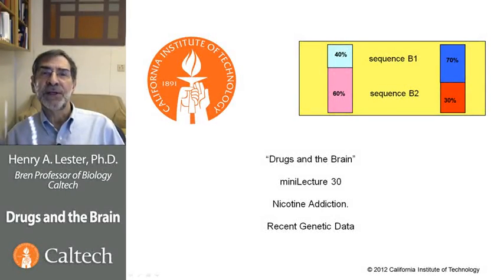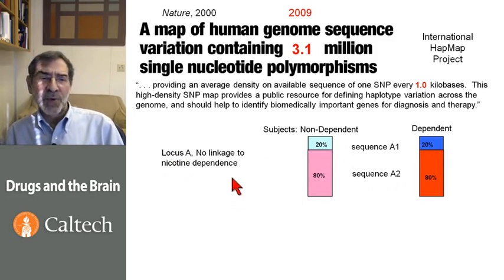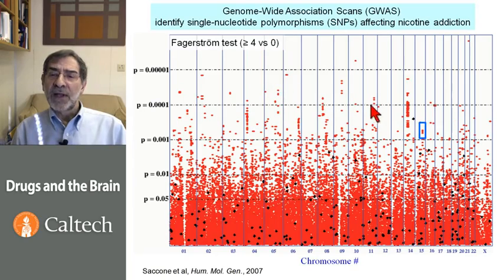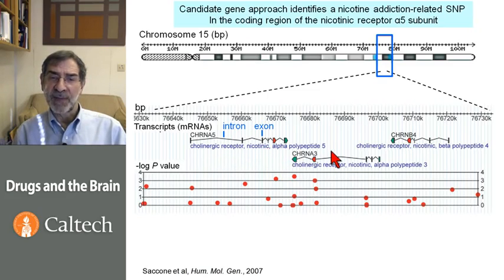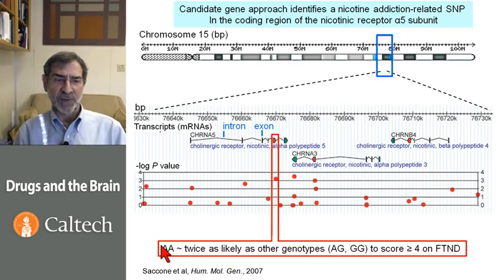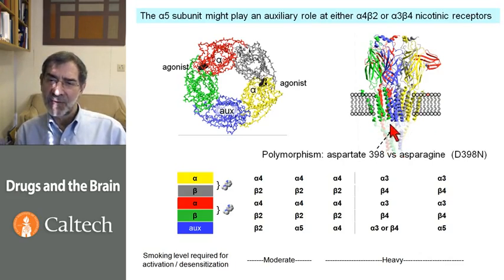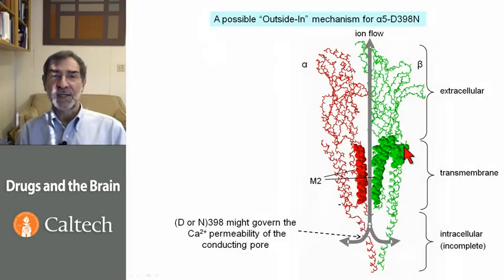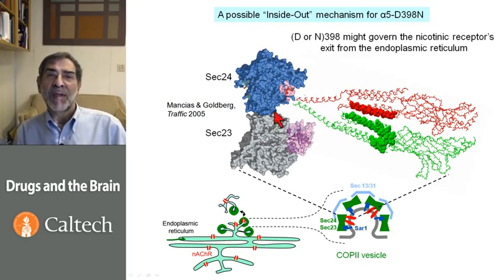3 9 30 Nicotine Addiction Recent Genetic Data 1304